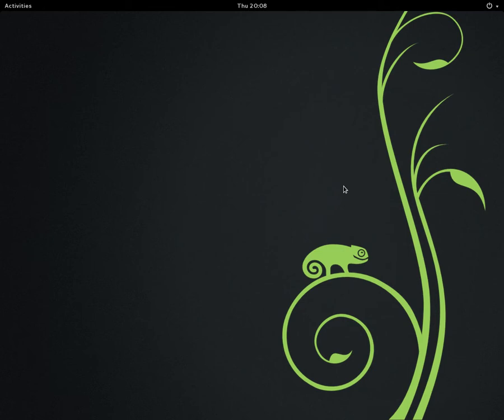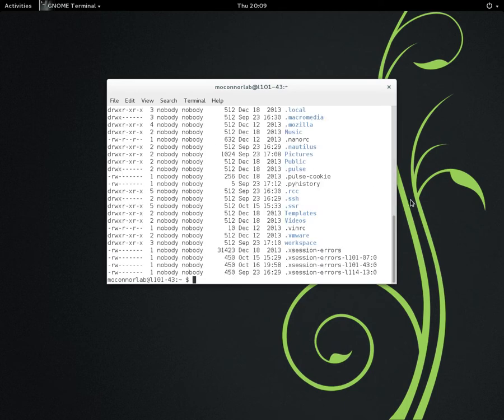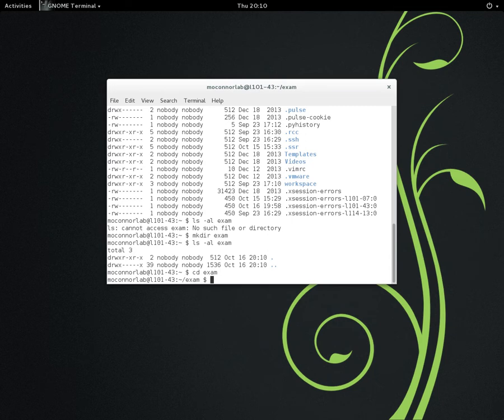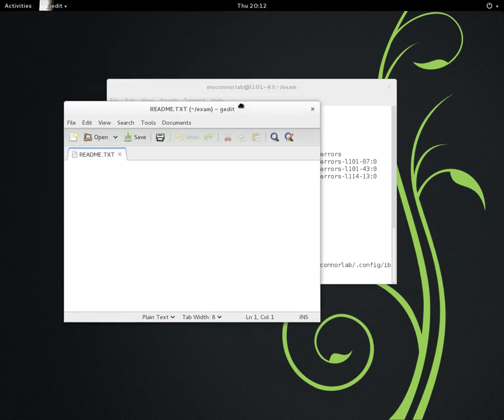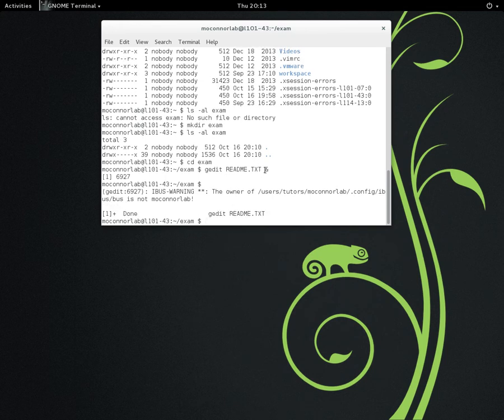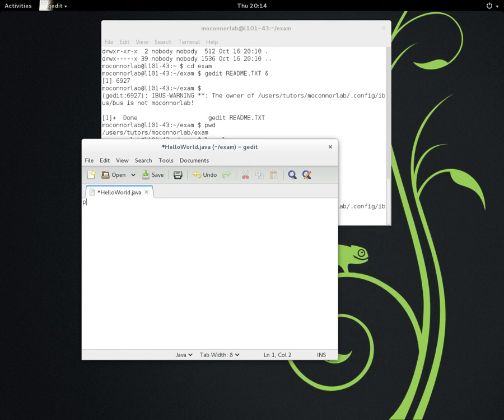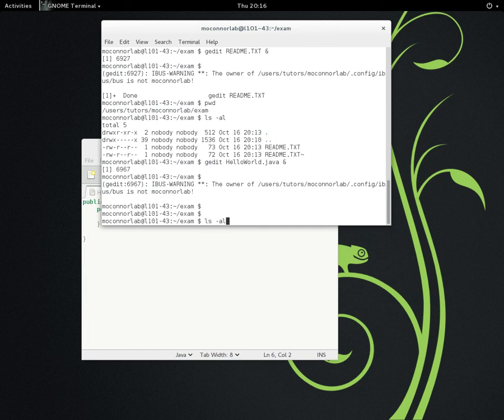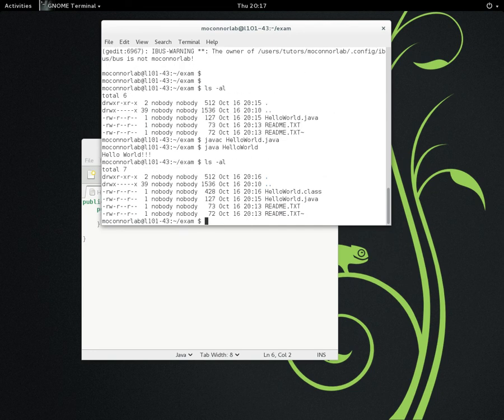CA591 and CA598 Laboratory Exam Important First Steps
The CA591 and CA598 Continued Assessment Laboratory Examination typically takes place in Week 05.

There are several important steps that every student must perform at the very beginning of the laboratory exam.  Students must perform these steps in the order that they are given :

1.  Open up a command terminal and change to the home folder:
        enter the command "cd ~"

2.  Create a new folder called exam:
        enter the command "mkdir exam"

3.  Change into the exam folder:
        enter the command "cd exam"

4.  Create a new file called README.TXT
        enter the command "gedit README.TXT &"

5.  Enter following details in to the README.TXT file and then save the file:
        Student Name:   (Your student name as on your student ID card)
        Student ID:    (Your student ID number as on your student ID card)
        Module code:  (Your module code, either CA591 or CA598)

6.   Ensure you have correctly saved the README.TXT containing the above details.

7.  Now, proceed to answer the laboratory examinations questions and be sure to save all of your Java source code files and Java bytecode class files and the README.TXT file inside the 'exam' folder, located inside the Home folder.